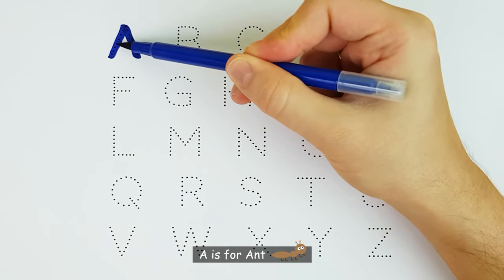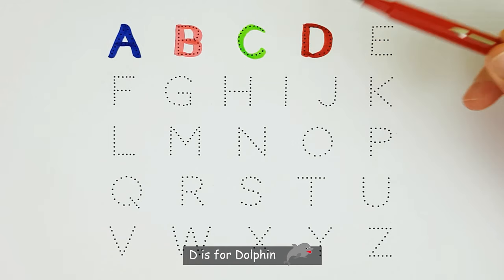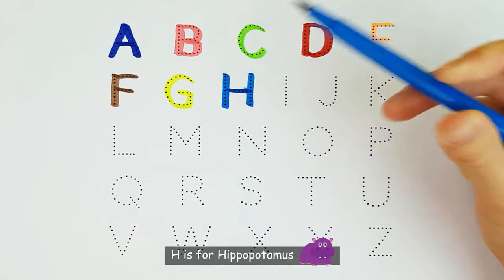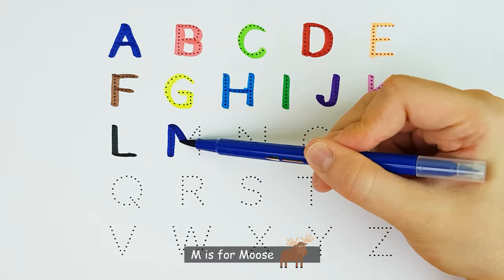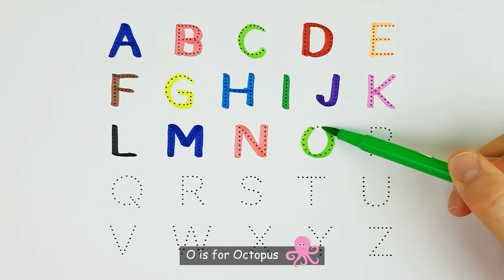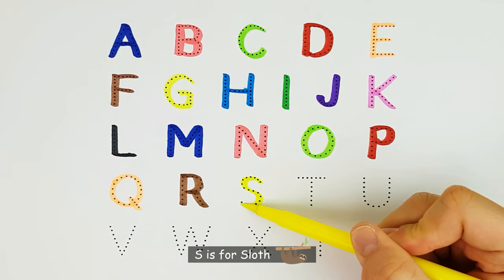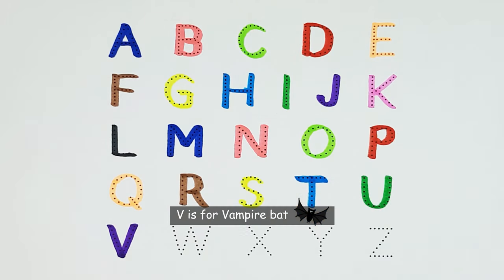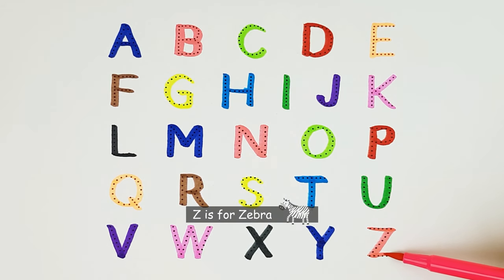Learn the English Alphabet with Fun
Join us in this fun and educational video where we teach kids how to write the English alphabet using colorful markers. We'll go through each letter of the alphabet, pronouncing them as we write, and give an example word that begins with that letter. This video is perfect for young children who are learning how to write and want to expand their knowledge of the English language.